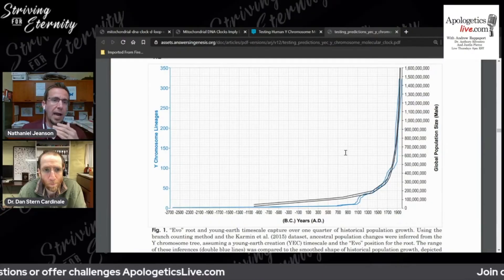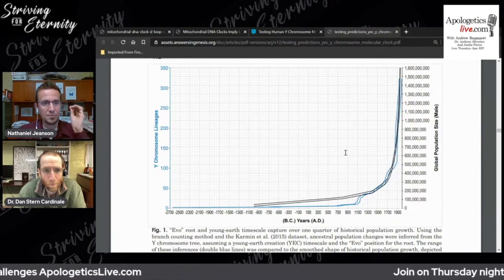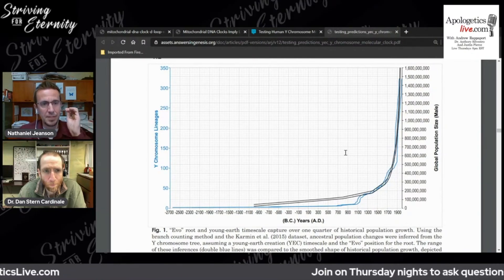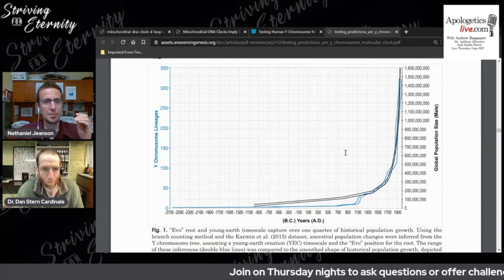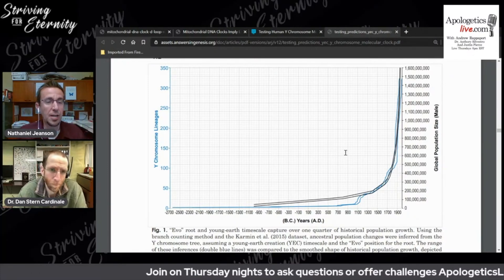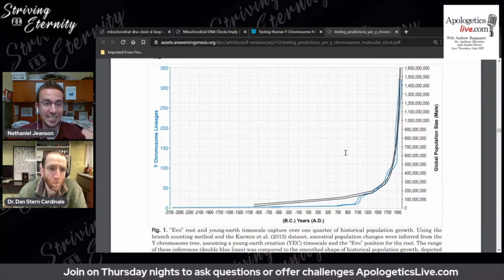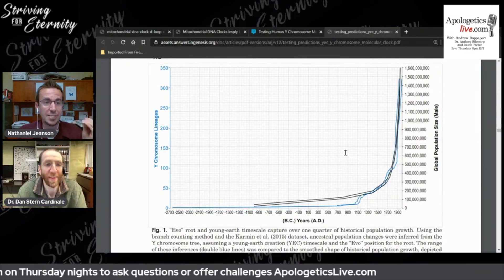Bad Creationist Genetics: "I'm treating the mutation rate as a substitution rate" - Dr. Jeanson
I (finally) got the chance to chat with Dr. Nathaniel Jeanson, on the Apologetics live show from June 2, 2022, and he made a pretty stunning admission: For his work on the timeline for human ancestry and divergence, he treats the mutation rate as a substitution rate. To put it bluntly, I was pretty surprised he'd say that openly, as it very clearly invalidates his body of work. Take a look.